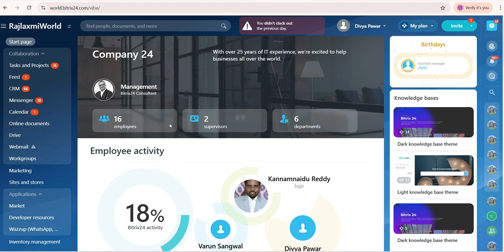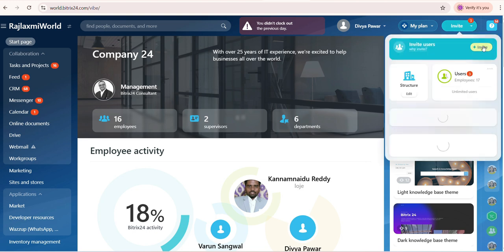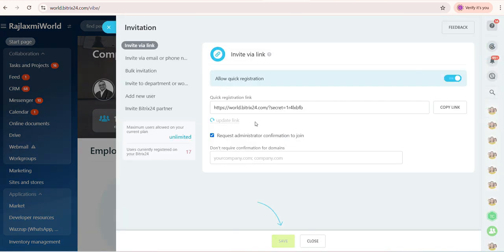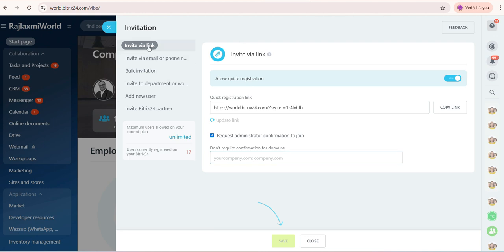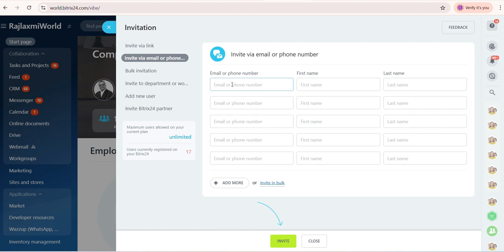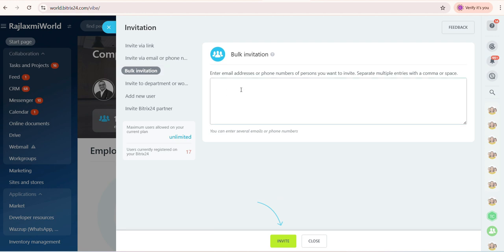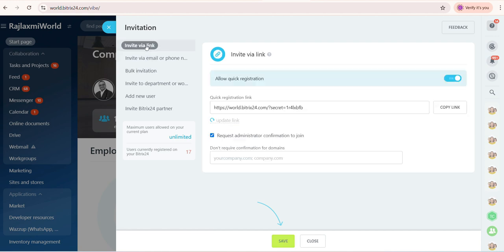How to Invite Users to Bitrix24 | Step-by-Step Guide to Adding Team Members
🚀 Want to grow your team on Bitrix24? Learn how to invite users to your Bitrix24 workspace with this easy step-by-step guide! Whether you're adding new employees, team members, or external collaborators, this tutorial will walk you through the entire process.

📌 In this video, you'll learn:
✅ How to invite users via email
✅ How to generate an invitation link
✅ How to set user roles and permissions
✅ Tips for managing users effectively

💡 Why Use Bitrix24?
Bitrix24 is an all-in-one business collaboration and CRM platform that helps teams communicate, manage tasks, and automate workflows. Adding new users efficiently ensures smooth teamwork and productivity.